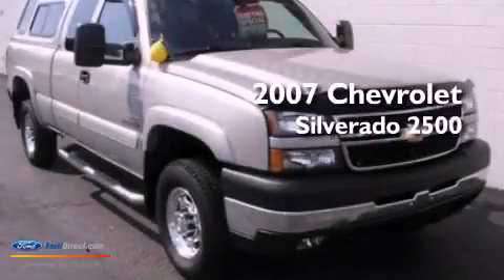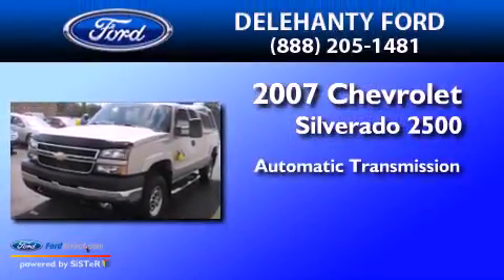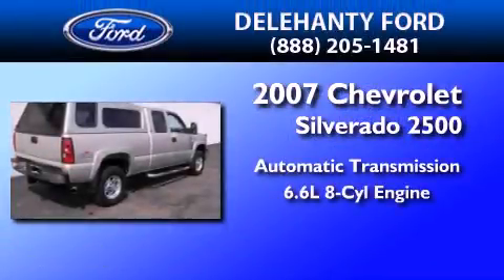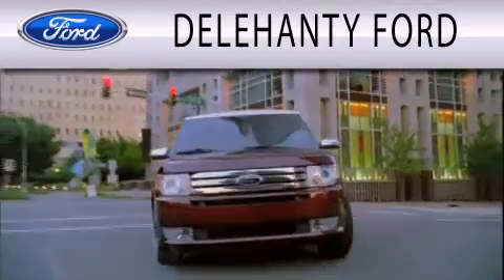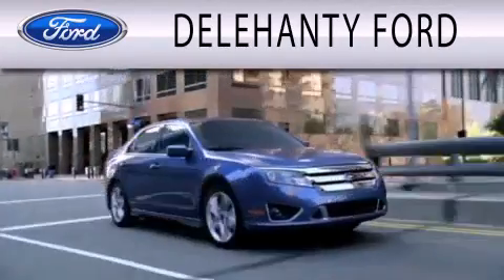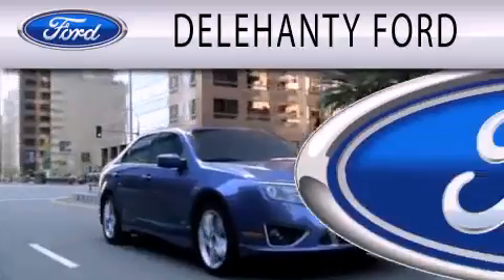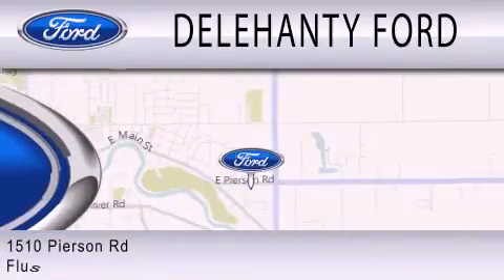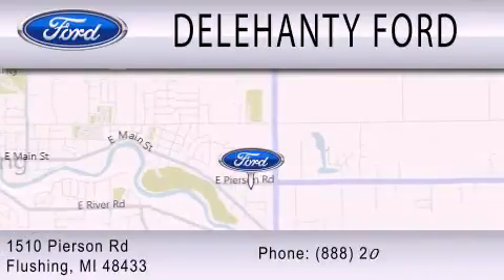2007 CHEVROLET SILVERADO 2500HD Flushing MI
Year : 2007
 Make : CHEVROLET
 Model : SILVERADO 2500HD
 Engine : 6.6L V8
 Trans . : AUTO
 Exterior : GRAY
 Miles : 35,049
 Interior : GRAY
 Stock : F10541A